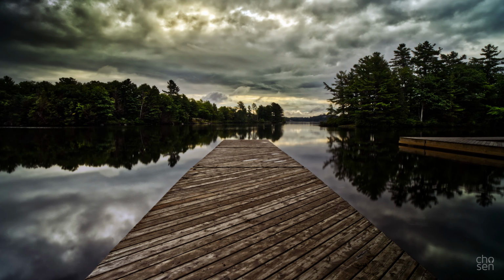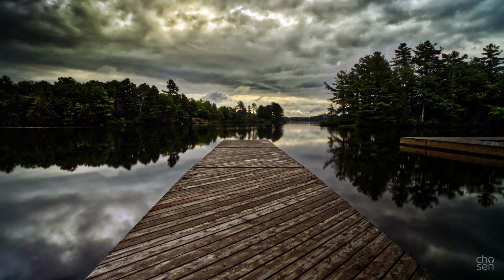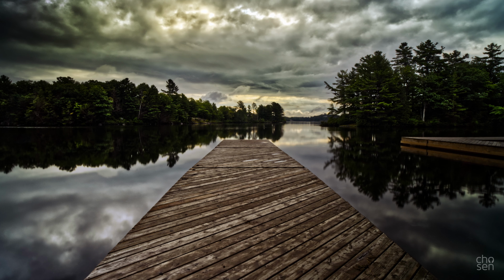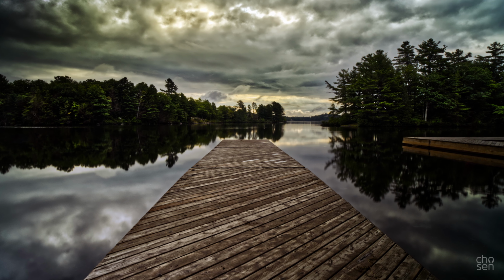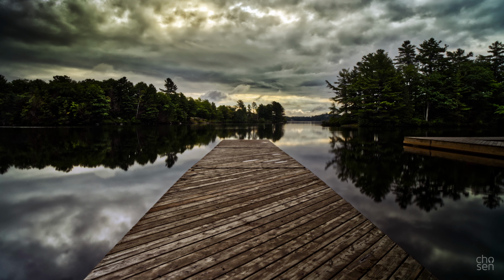The Fantastic Forgotten Wide Angle Lens For Sony FF!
Marko attempts to extol the virtues of one of his favourite travel lenses, simultaneously proving how lazy he can be.

Skip Intro:
0:00 Intro
0:30 Start

Please don't feel obligated! Thank you!

💥💥GEAR USED💥💥:

📷CAMERAS-
Sony FX30
Sony a6700
Sony A7C

📸LENSES-
Sony 15mm f/1.4 G
Sigma 30mm f/1.4
Viltrox 75mm f/1.2
Laowa 9mm f/2.8 Zero-D
Tamron 70-300mm f/4.5-6.3
TTArtisans 23mm f/1.4
Pergear Ultra Macro 60mm f/2.8

📺MONITOR-
Portkeys PT6 Field Monitor

🗃️Memory Cards-
Kingston 128GB Canvas React Plus V90

🛸DRONE-
DJI Mini3 Pro

🎤MICS-
Hollyland Lark M2 Wireless Lav
RØDE VideoMic GO II
RØDE NT-USB+
RØDE VideoMicro II

🎒BAGS-
K&F Concept Camera Backpack 20L
Manfrotto MN-M-SD-10 Messenger Bag

⚖️GIMBAL & SLIDER-
DJI RS 3 Mini
Rhino ROV PRO Everyday 8" Motorized Slider

💡LIGHTS-
COLBOR CL60
Godox V1S Round Head Camera Flash
Godox TT350S Flash Speedlite
Godox S120T 47.3" 120cm Umbrella Softbox
Godox 70 inch 178cm Black White Reflective Umbrella

🤳🏼TRIPOD-
Sirui Compact Traveler 5C Tripod
Manfrotto MT190XPRO4 Aluminum 4-Section Tripod

🐱CAGE:
SmallRig Cage for Sony FX30
SmallRig Camera Cage Wrist Strap: h
SmallRig Lightweight NATO Top Handle
SmallRig Mini Matte Box Lite: SmallRig Mini Matte Box Lite